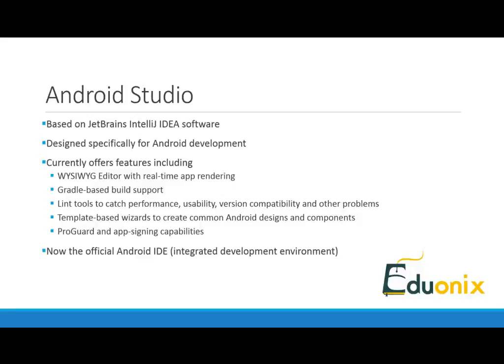Android Studio & Eclipse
Learn more about Android Studio in this video in this video.
Android Studio is based on JetBrains IntelliJ IDEA Software. It is designed specifically for Android Development. It currently offers the following features.
1. WYSIWYG editor with real-time app rendering.
2. Grade-based build support
3. Lint tools to catch performance, usability, version compatibility and other problems.
4. Template-based wizards to create common Android designs and components.
5. ProGuard and app-signing capabilities.